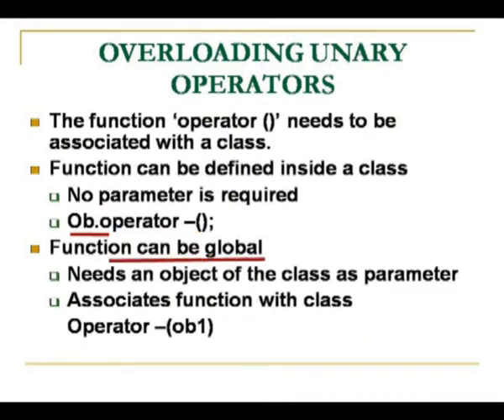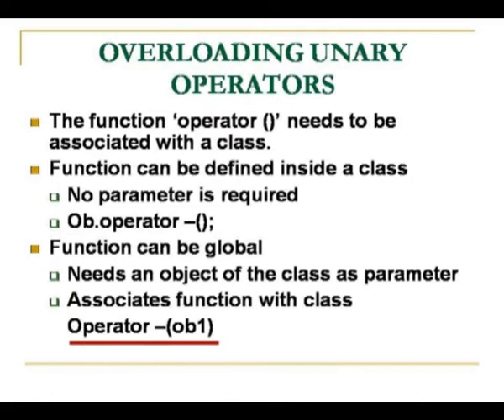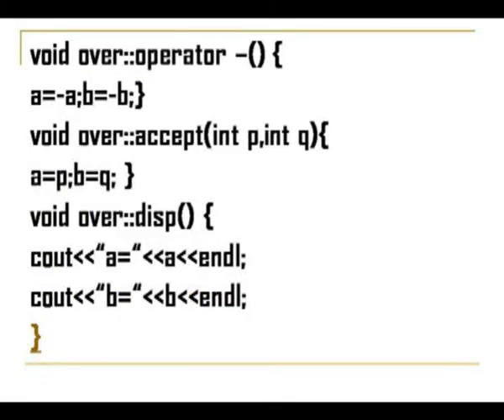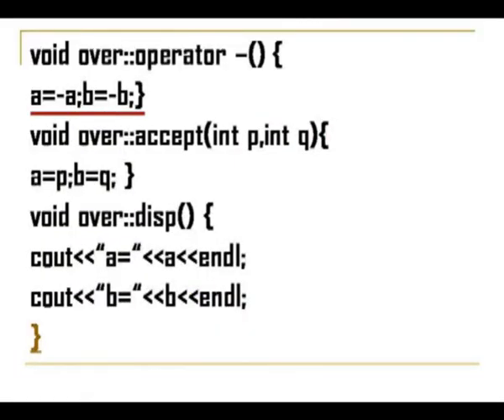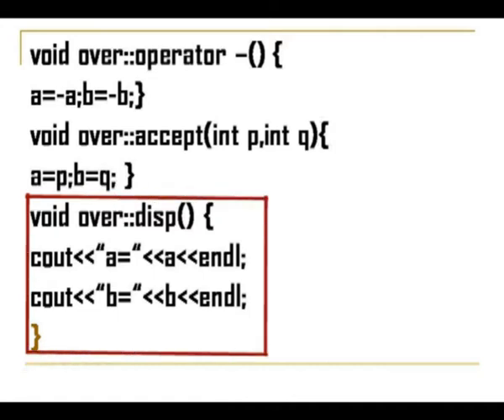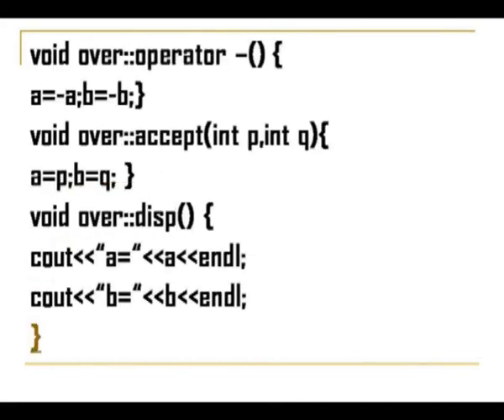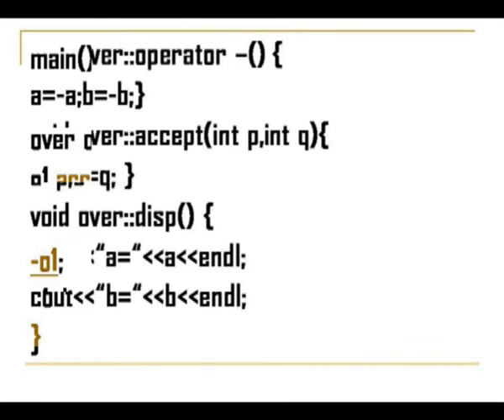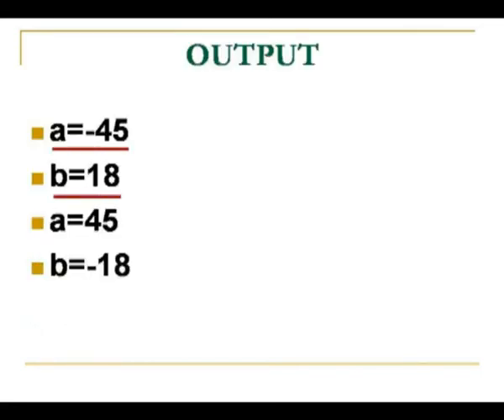Unary Operator in C++ programming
Unary operator: are operators that act upon a single operand to produce a new value. Types of unary operators: unary minus(-) increment(++)Unary operator is operators that act upon a single operand to produce a new value. The unary operators are as